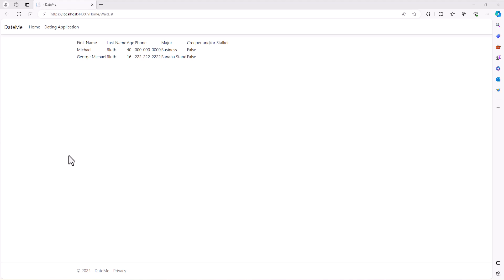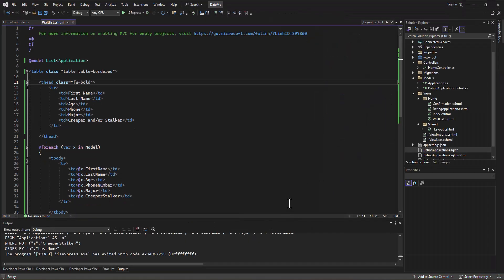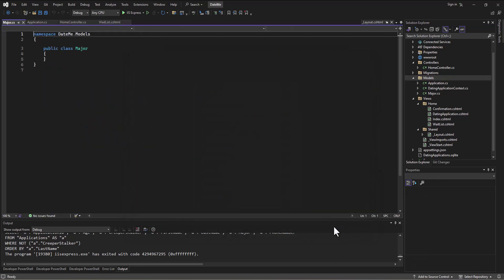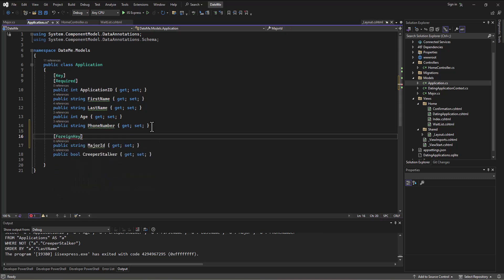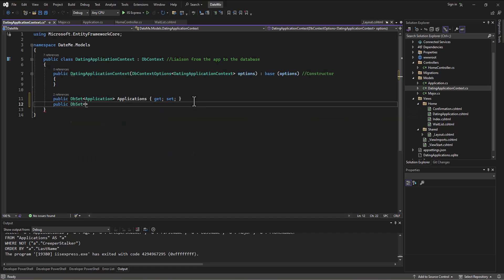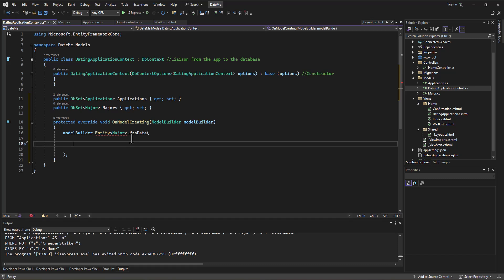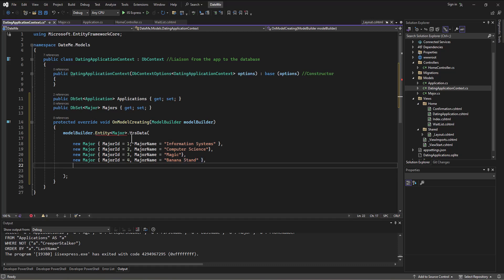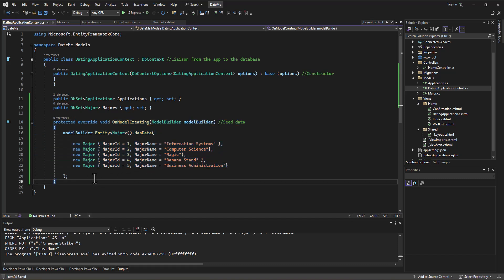The CR in CRUD - 06 - Foreign Keys & Seed Data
This set of videos goes over the CR (Create, Read) aspects of a CRUD app in ASP.NET.  This video walks through setting up a foreign key relationship and adding seed data in the models.